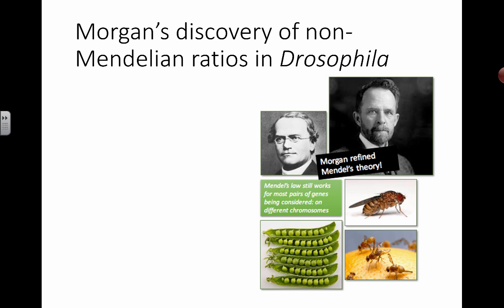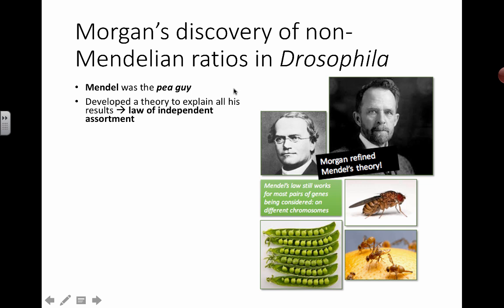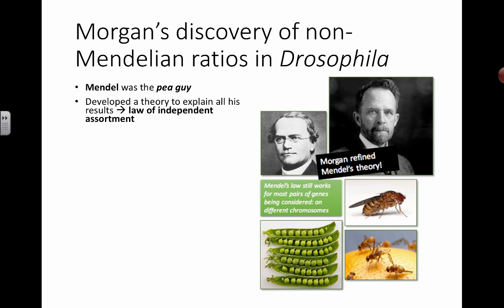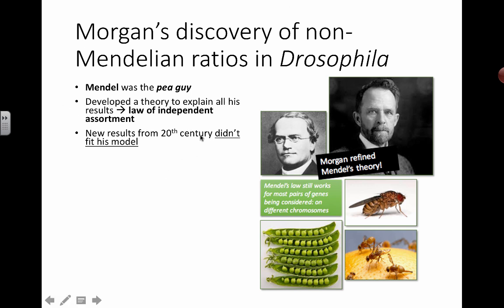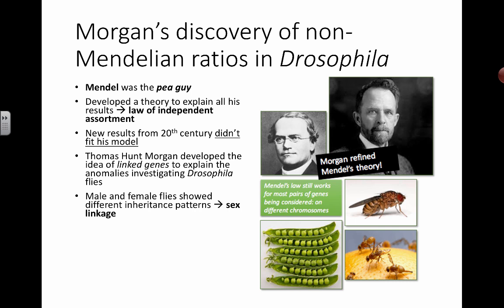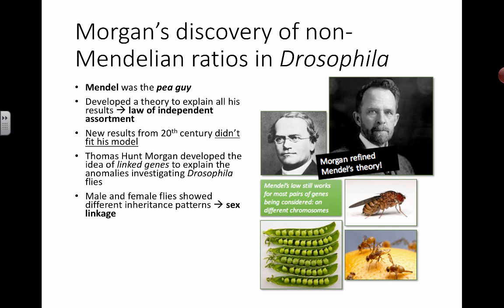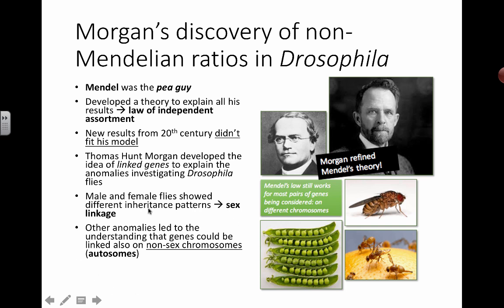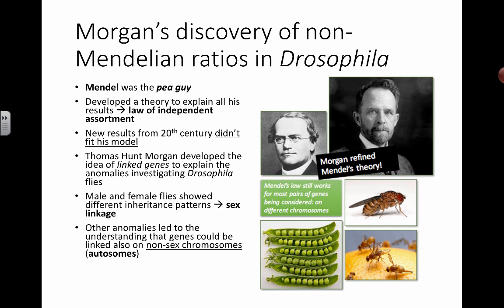Morgan's Discovery of New Ratios (2016) IB Biology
10.2 Inheritance: Morgan's Discovery of New Ratios

Table of Contents:

00:00 - Morgan’s discovery of non-Mendelian ratios in Drosophila
04:03 - Predicting Ratios in Dihybrid Crosses
04:05 - Morgan’s discovery of non-Mendelian ratios in Drosophila

Understanding that:

- Gene loci are said to be linked if on the same chromosome.
- Unlinked genes segregate independently as a result of meiosis.
- Variation can be discrete or continuous.
- The phenotypes of polygenic characteristics tend to show continuous variation
- Chi-squared tests are used to determine whether the difference between an observed and expected frequency distribution is statistically significant